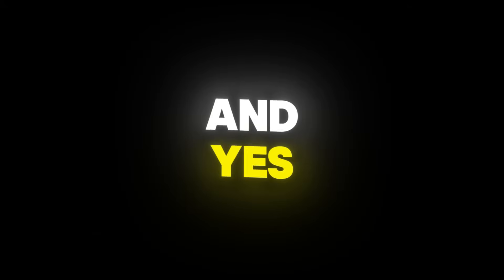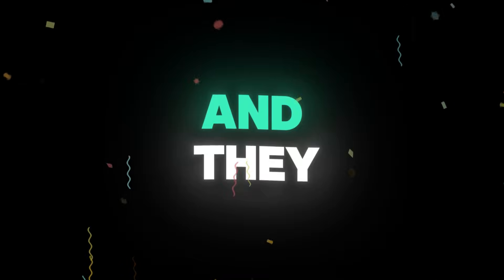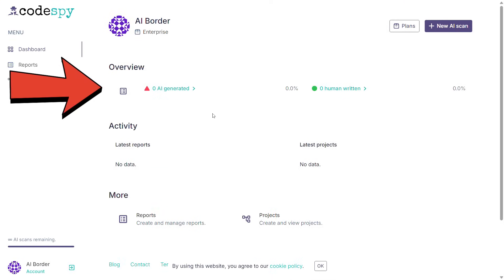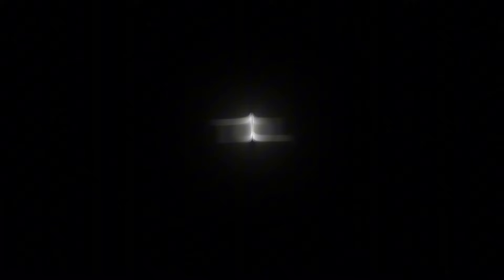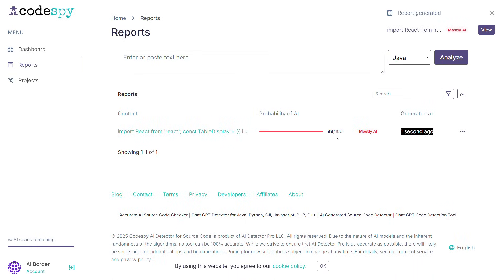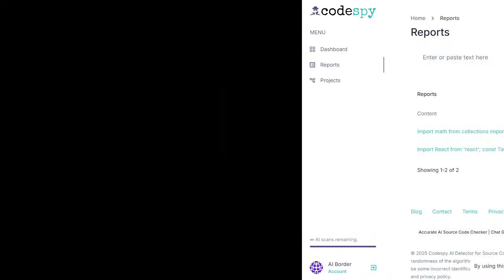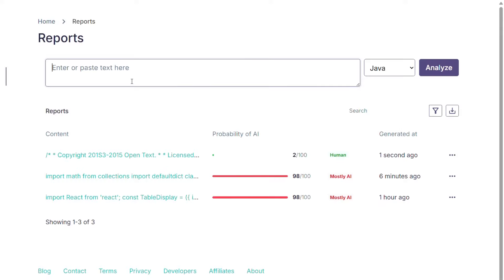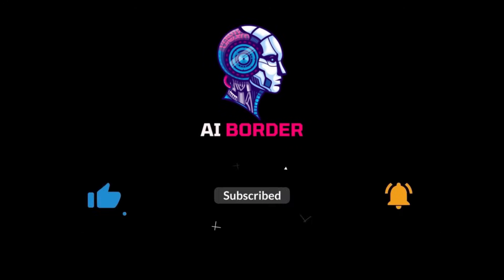Developers Beware: Your Code Might Not Be Yours Anymore!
Just a few days ago, I had a real conversation that hit hard — “What if your code isn’t written by your dev team… but by AI?” 😬 That one question sent me down a rabbit hole. I started testing tools, feeding them real and AI-generated code to find out: can we truly detect AI-written code?

As always here on AI Border, I’m giving back to you.

▶ This video could help who are looking for:
AI music generator, AI video generator, MusicGPT tutorial, Create music with AI, Make songs using AI, AI lip sync video tool, AI faceless channel tutorial, Passive income with AI tools, AI-generated music video, YouTube automation AI, AI video production for beginners, GPT-powered music tool, Text-to-music generator, AI content creation workflow, AI video editing tutorial, AI video ideas for YouTube, AI video maker free, How to start a faceless channel with AI, Music to video AI tool, Lip sync video generator, AI for content creators, AI video creation platform, Make YouTube shorts with AI, Monetize AI music, AI-powered creativity, ChatGPT for content creation, GPT music tutorial, Beginner-friendly AI music tools, AI automation for YouTube